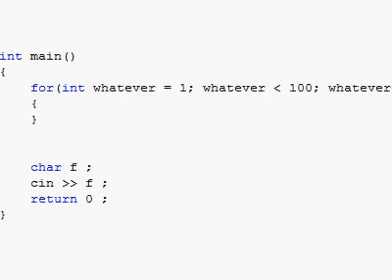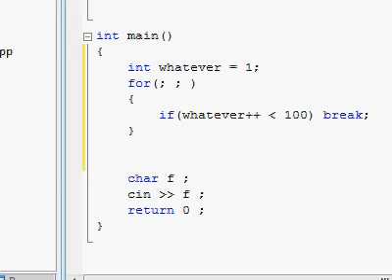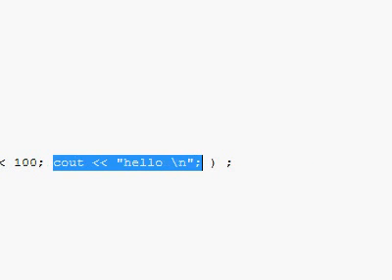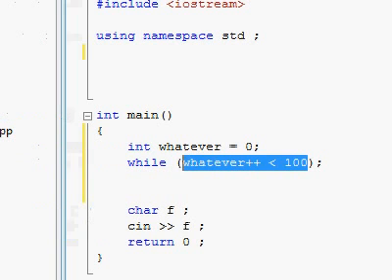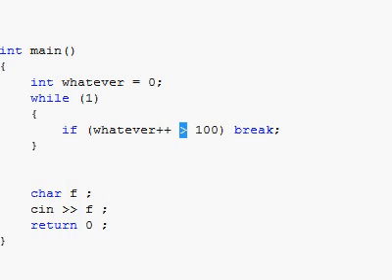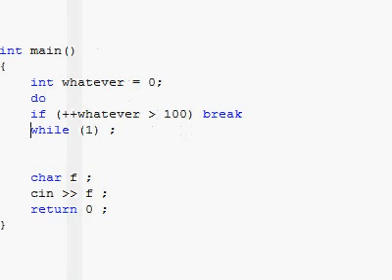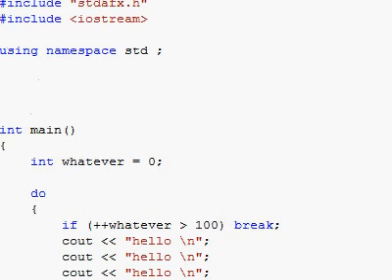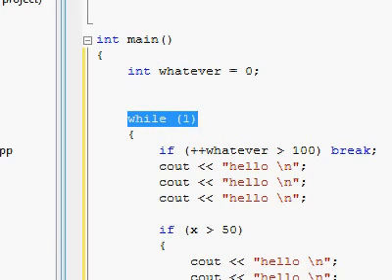C++ Tutorial 24